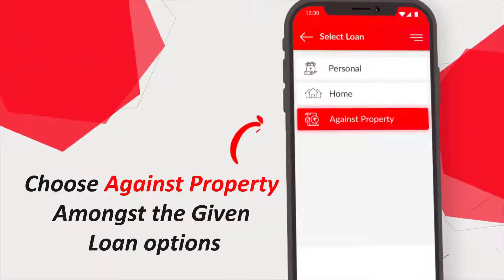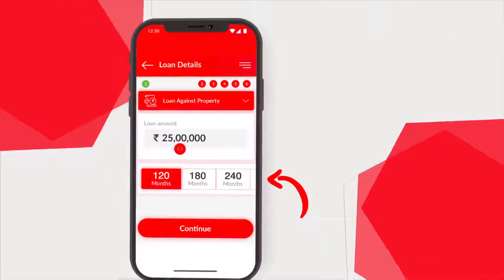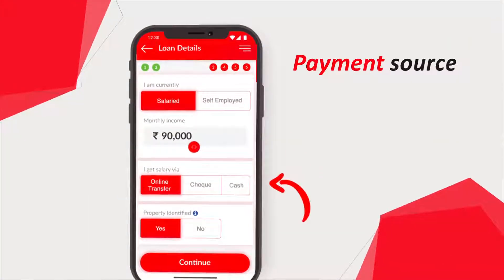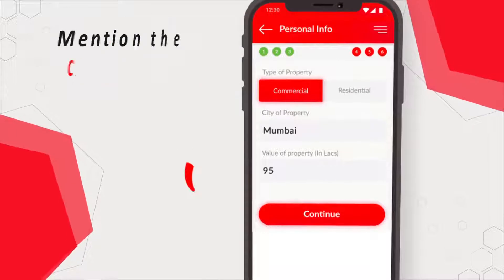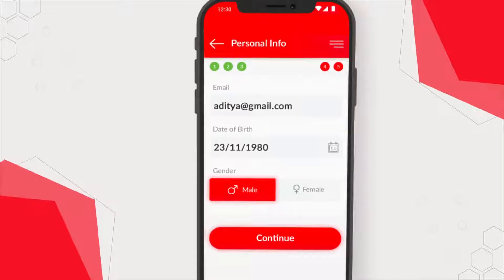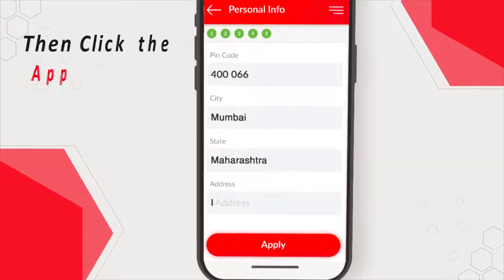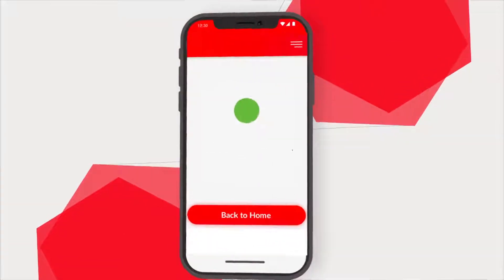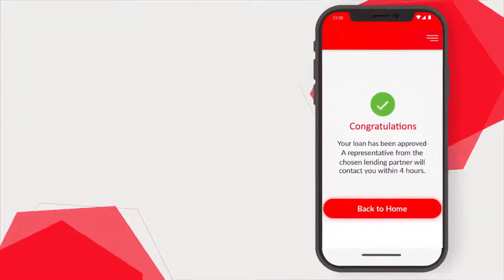Loan Against Property | IndiaBulls Yaarii | Explainer Video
At Novela films, we've crafted a lively animated explainer video for our friend's at IndiaBulls Yaarii.

For an Instant paperless  Loan approval with minimum documentation, flexible Tenure and Same day Disbursement. Download the Yaarii App now and get approval for you Loan against property in just a few clicks.

This animation video is a superb showcase of how we can effectively demonstrate the processes and benefits related to your products in an informative and entertaining way!

If you enjoyed the animated explainer video and want a similar video to be created for your business or non-profit, don't hesitate to reach out and get in touch with us.

CHAPTER:-
00:00 Download Yaarii App
00:16 Registration
00:31 Loan Process